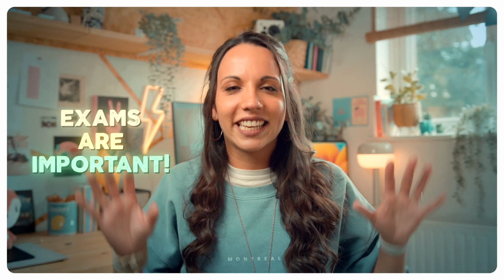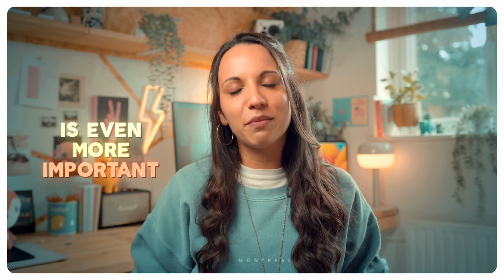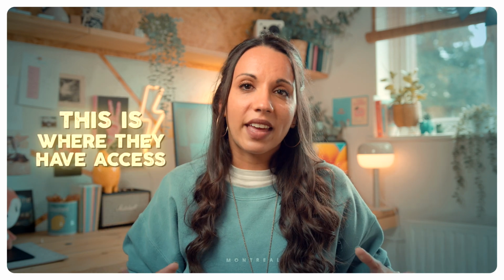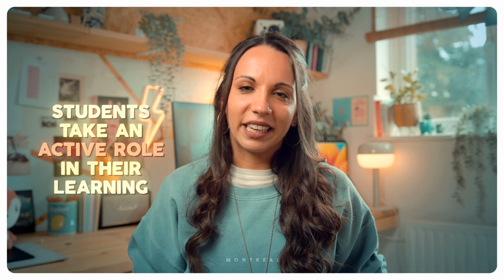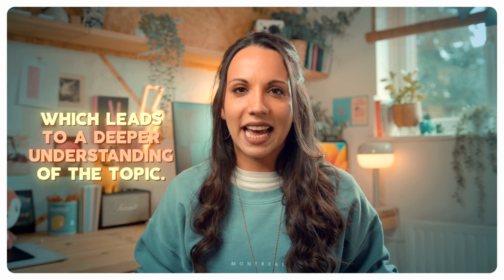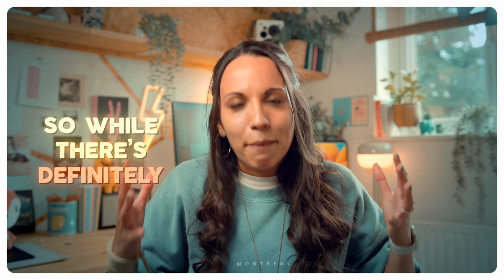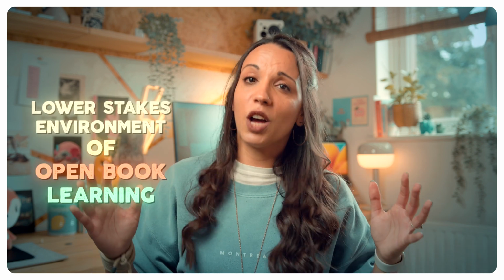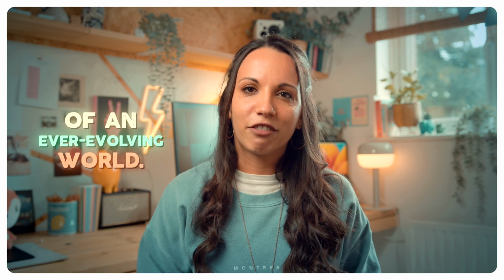The key to understanding...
From textbooks to blogs to videos to our ebooks and bookmarks 😎), using a range of resources while learning is one of the keys to understanding rather than just memorising. Sometimes, all it takes is to see the information presented in a slightly different way to help it all click into place 🤩.
How did you tackle your learning at school? Do you do anything differently when learning new things now?